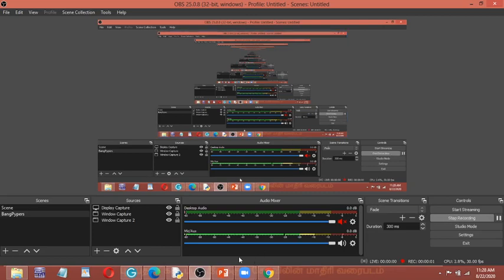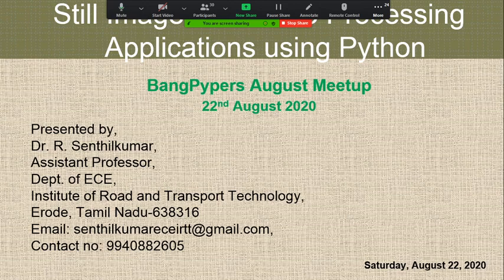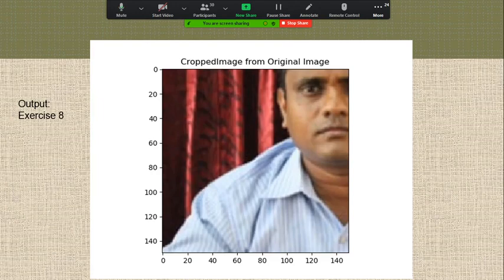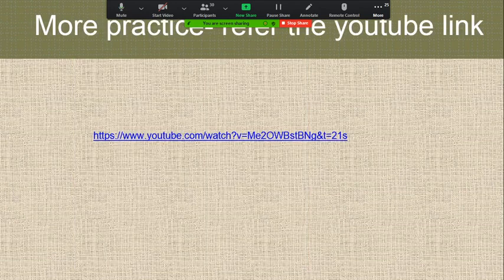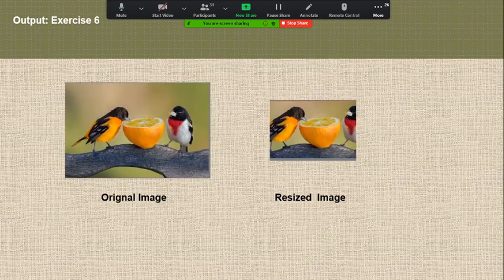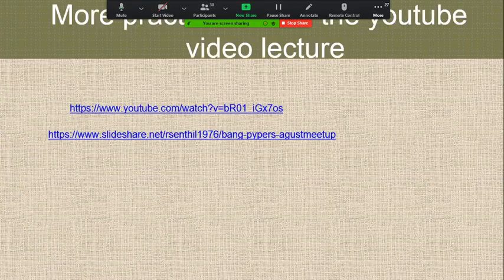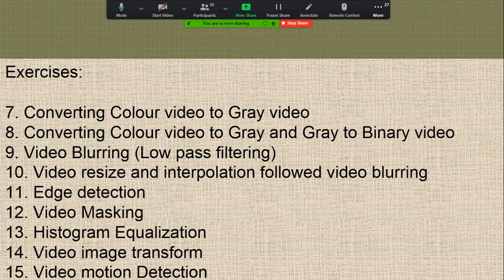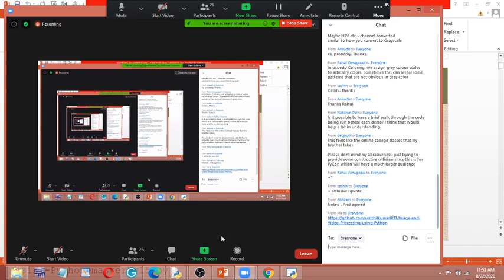Bangalore Python Group Meetup - August 2020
Still Image and Video Processing using Python Libraries